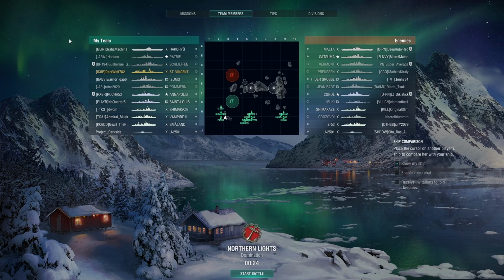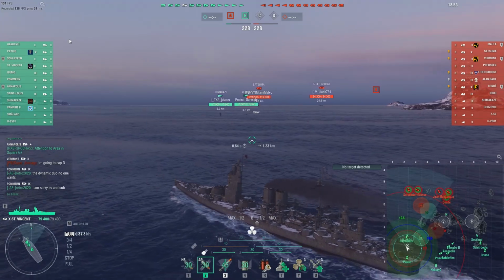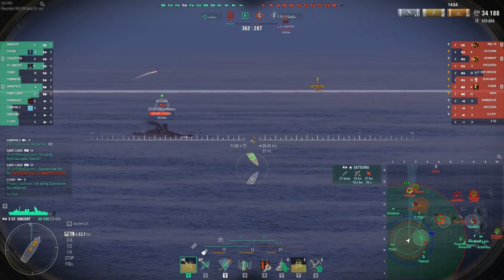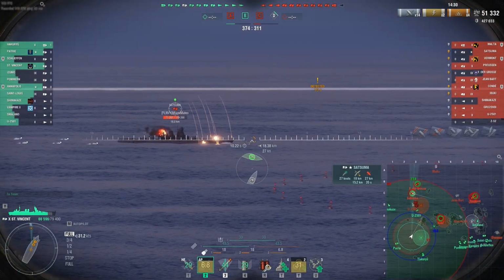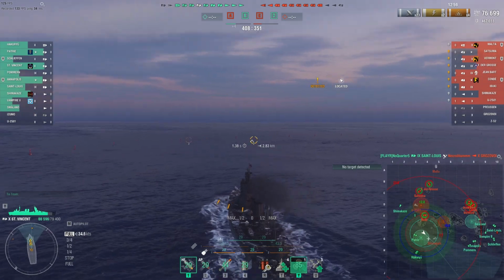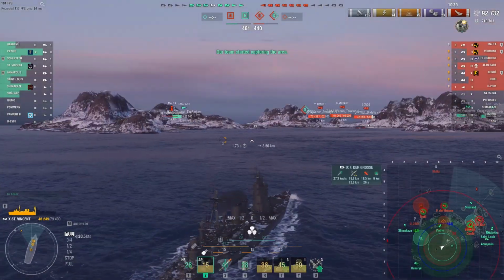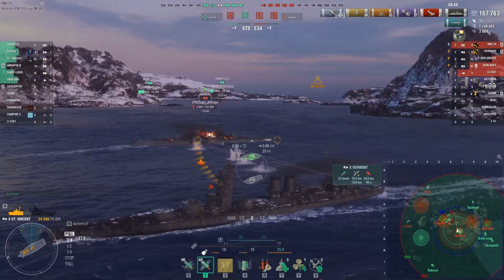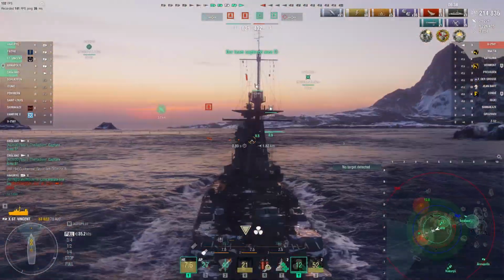St Vincent - Those Guns. O_o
St Vincent is a ship I really appreciate. Forward-facing guns, able to move quickly, reminiscent of Nelson and/or Jean Bart, capable of laying the smackdown on any and all targets. And in the hands of a capable player like DarkWolf781, devastatingly effective. In this game we see 4 kills and over 220k damage. And lest you think he was camping... nope! Almost 1.3 million potential damage when the game ends means DarkWolf781 was in the fight. Great game!